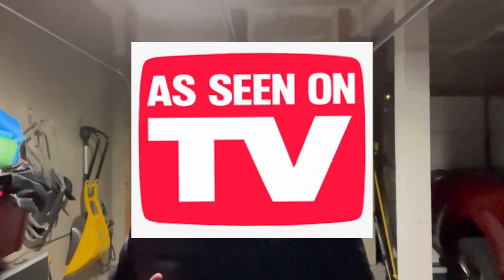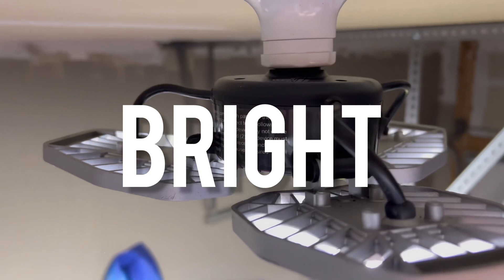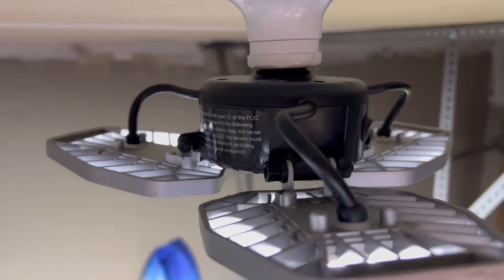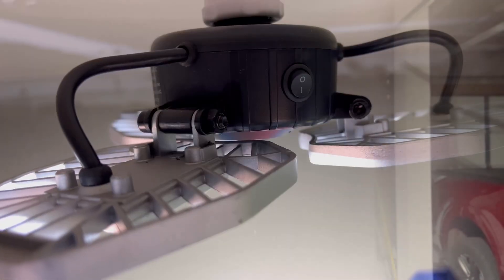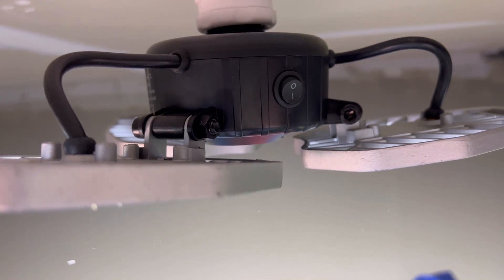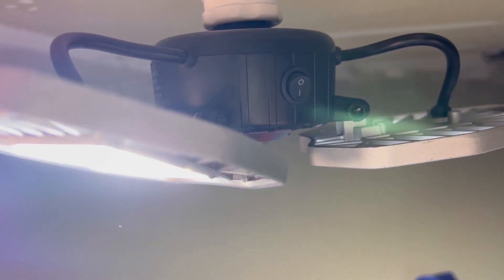This LED Light Is Amazing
The beyond bright light was so blinding, it made my eyes want to divorce and move to different sockets. It was like staring directly at the sun, but with the added bonus of temporary blindness.  But honestly, it's just a really bright light and not much else. It's beyond bright, but also beyond boring.

Beyond Bright Light